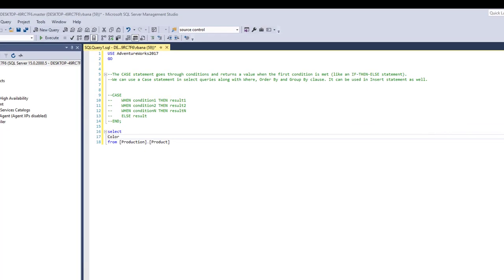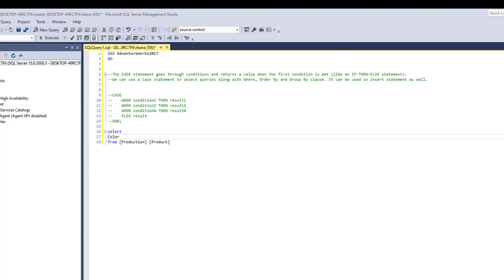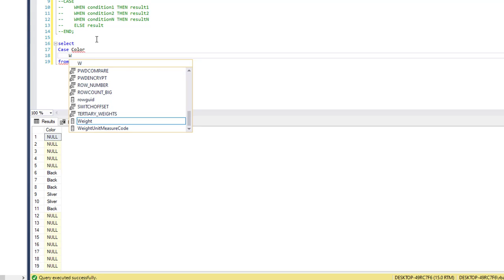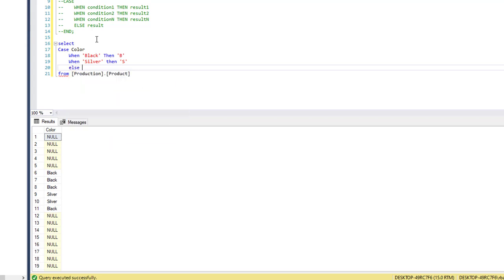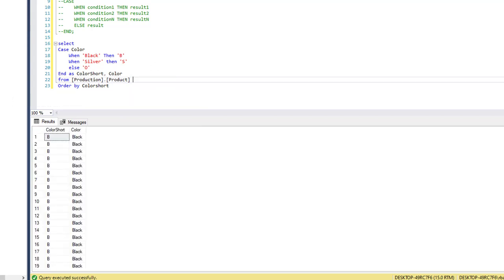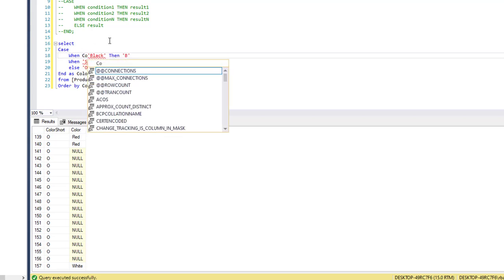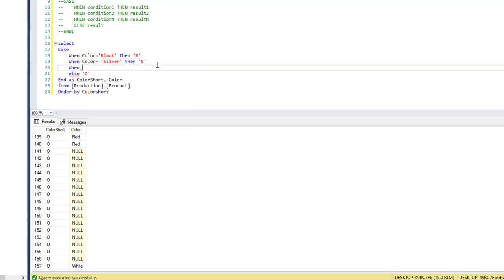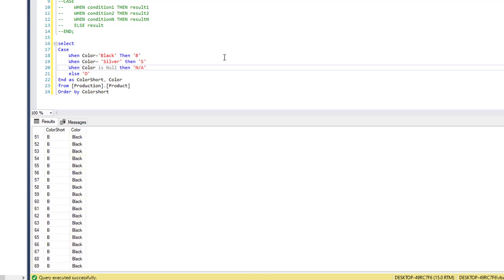SQL Case Statement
How to write SQL Case Statement. The CASE statement goes through conditions and returns a value when the first condition is met.

Data Analytics,data visualization,sql case statement,case statement in sql,case function in sql,case statement in sql server